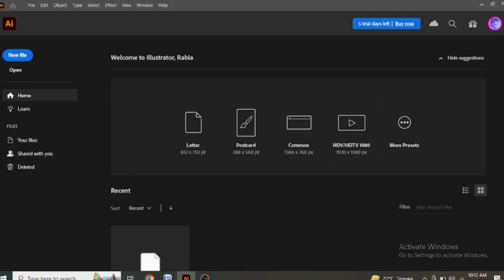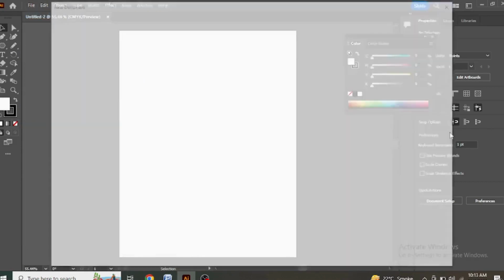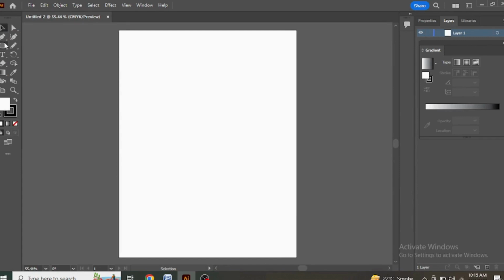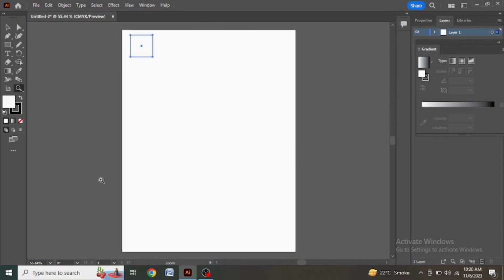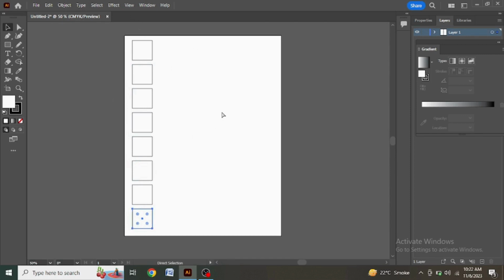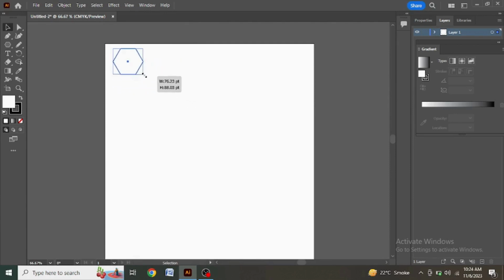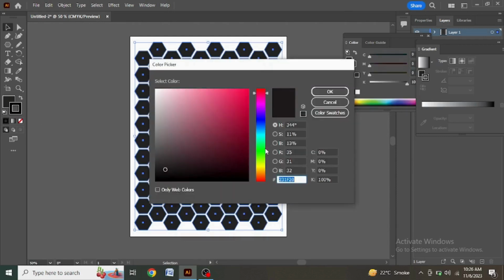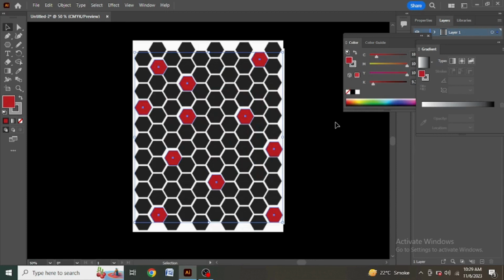Adobe Illustrator Training - Class 1 - Selection Tool - English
Hello and Welcome to Adobe Illustrator Complete Course in English. In this video you will learn basics of Adobe Illustrator, I will be teaching basic workspace and using the Selection Tool on basic shapes, Copying objects and simple pattern.
Let's Get Connected on Instagram.

watch
wrist watch
adobe illustrator course
computer designing course
adobe illustrator 2022 tutorial
envato tuts+icon
illustrator course
adobe illustrator tutorials for beginners
illustrator tutorial
how to become designer
illustrator tutorials
illustrator course English
adobe illustrator tutorials for graphic designers
easy adobe illustrator cc tutorials
step by step adobe illustrator tutorials
graphic design
 me by om chinchwadkar
illustrator course
adobe illustrator
learn illustrator
illustrator basics
selection tool in illustrator
direct selection tool in illustrator
adobe illustrator
illustrator
adobe illustrator tips and tricks
adobe illustrator vector tutorial
adobe
illustrator tutorials
adobe illustrator tools